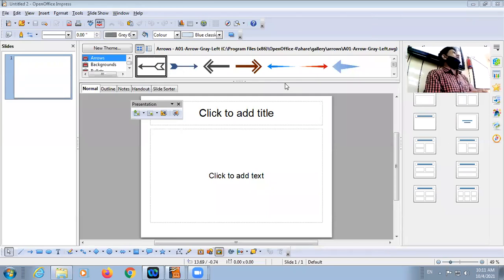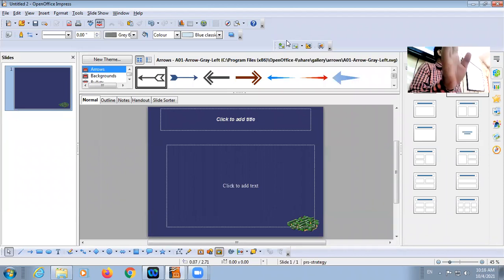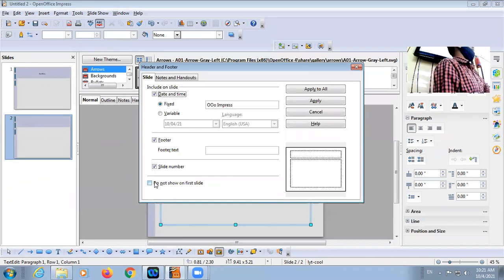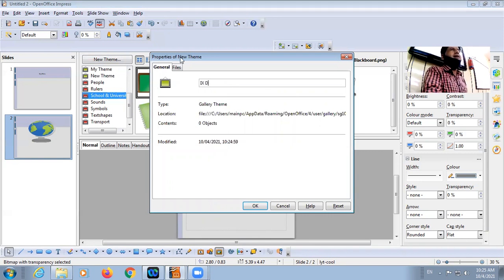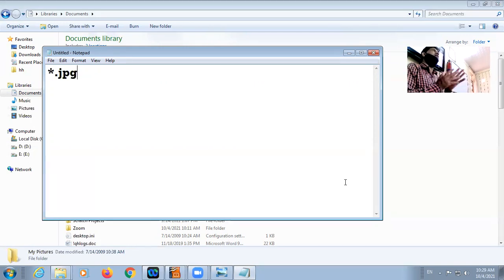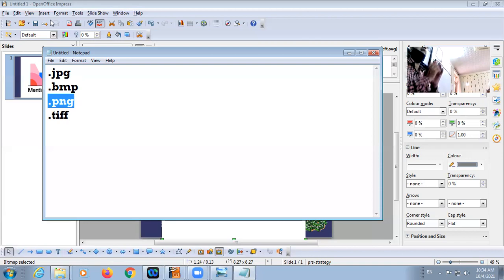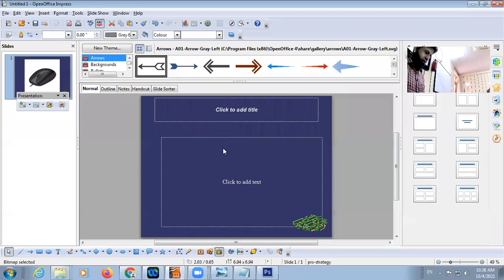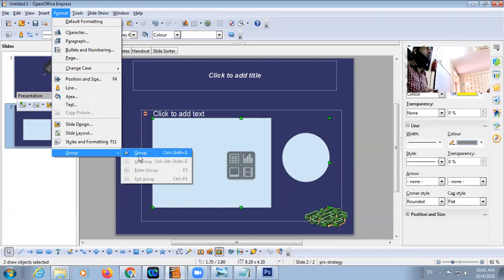04 10 2021 Class IX D Computer Applications